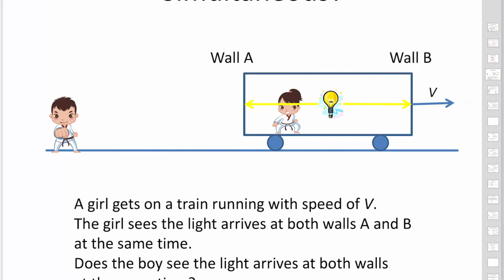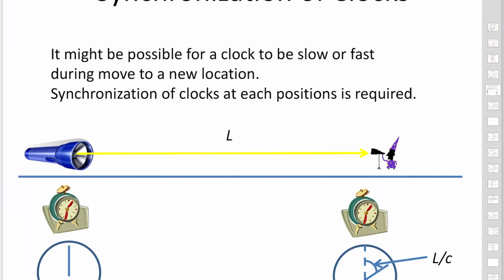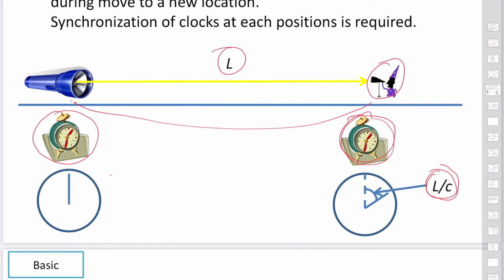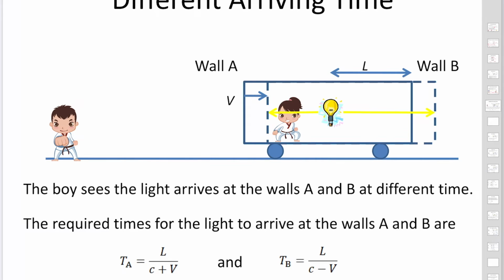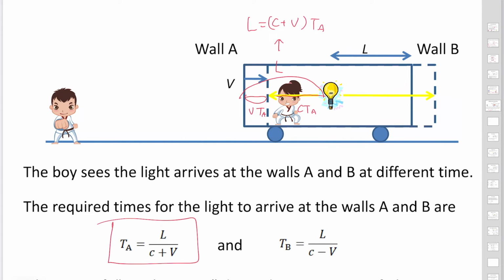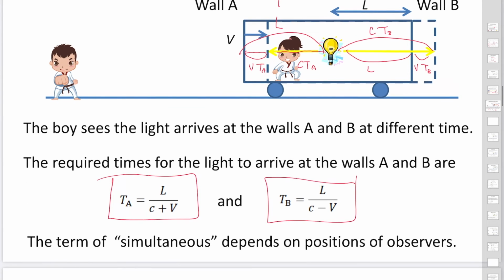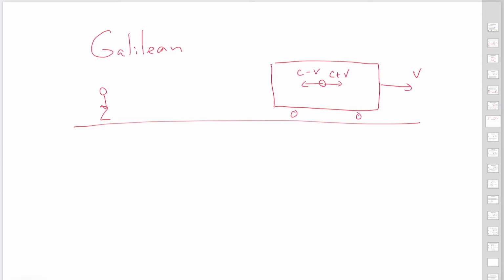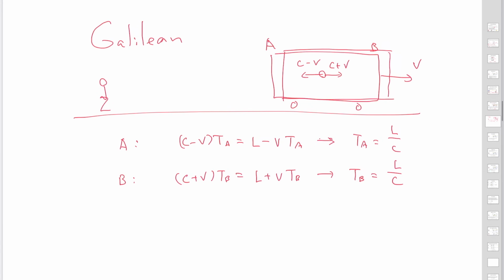I.4.3. Special Relativity (Simultaneous?)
In this lecture, I would like to explain the term of simultaneous is dependent on a person who observes an event.